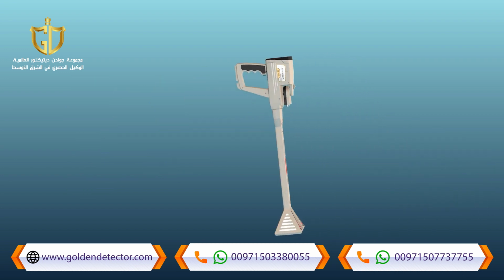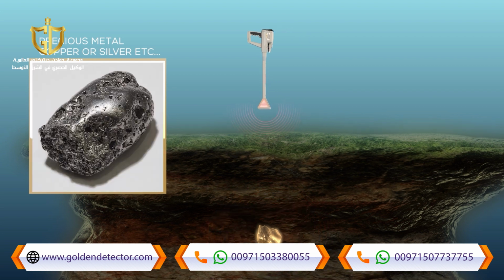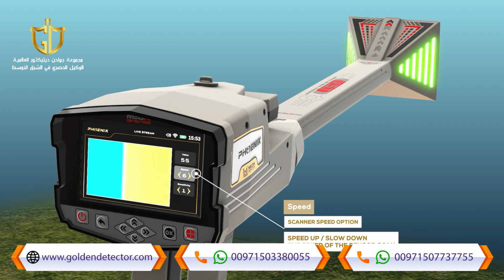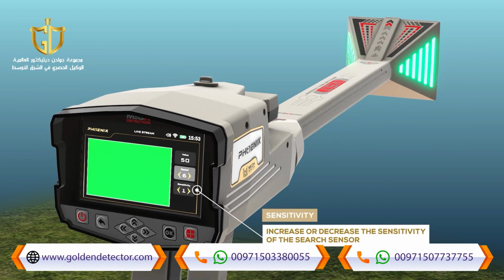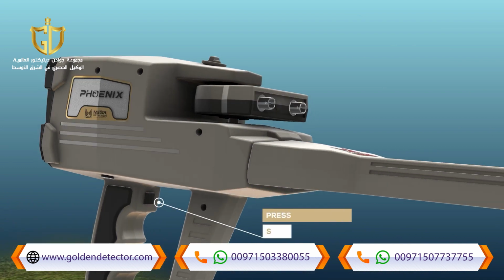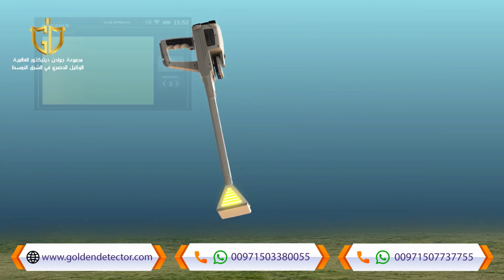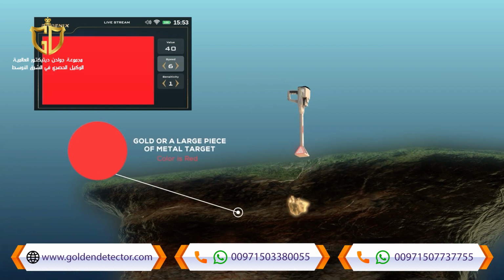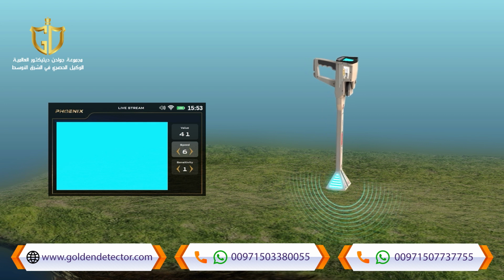شرح تفصيلي لكيفيه استخدام جهاز كشف الذهب والمعادن التصويري ثلاثي الأبعاد فينيكس Phoenix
جهاز كشف الذهب والمعادن التصويري ثلاثي الأبعاد فينيكس Phoenix  متاح الأن توصيل إلى جميع الدول
يصل إلى أعماق كبيرة
الشركة المصنعة : ميغا ديتكشن
بلد المنشأ : ألمانيا
ضمان وكفالة 5 سنوات
شحن سريع إلى جميع الدول
يعمل على ثلاث انظمة احترافية :
✅ المسح الأرضي
✅ البث المباشر
✅ تحديد موقع الهدف او بين بوينتر
جهاز متكامل بنظام شامل للبحث عن الكنوز والتنقيب عن الآثار والكشف عن التجاويف تحت الأرض مثل الأنفاق والكهوف و السراديب
مع تقنية مسح أرضي جديدة تمامًا تضمن نتائج أسرع وأكثر دقة في العثور على الكنوز القديمة والدفائن والكشف عنها على أعماق كبيرة جدًا
الجهاز سهل الاستخدام ، وذلك بفضل البرنامج الحديث متعدد اللغات ، والذي تم تصميمه بعناية لتسهيل عملية ضبط الإعدادات وخيارات المسح المختلفة

وتوفر شركتنا دورات تدريبية مجانية يحصل عليها جميع عملاءنا الكرام لإستخدام الأجهزة بالشكل الصحيح للبحث والتنقيب عن الذهب والمعادن

0:00 مقدمة
1:22 أنظمة البحث
2:01 محتويات الحقيبة
3:20 لوحة التحكم
3:47 إعدادات الجهاز
9:27 نظام المسح الأرضي
24:12 نظام البث المباشر
32:04 نظام بين بوينتر

للمزيد من المعلومات والتواصل مع الشركة :
جولدن ديتيكتور - الإمارات العربية المتحده - أبو ظبي - النادي السياحي - مقابل أبو ظبي مول - بناية شليلة - معرض المبيعات
704